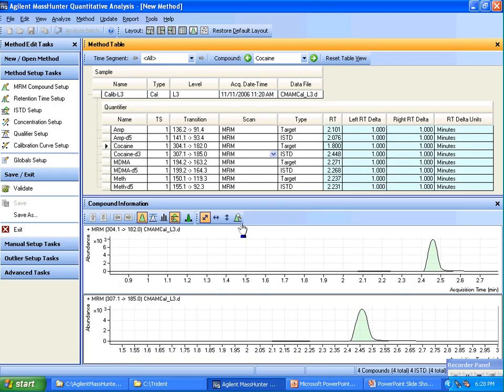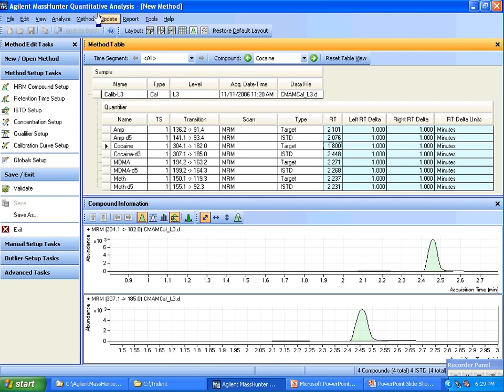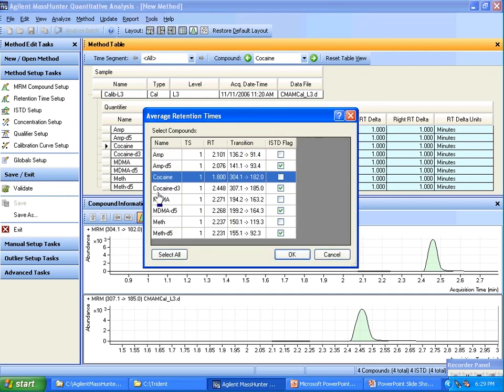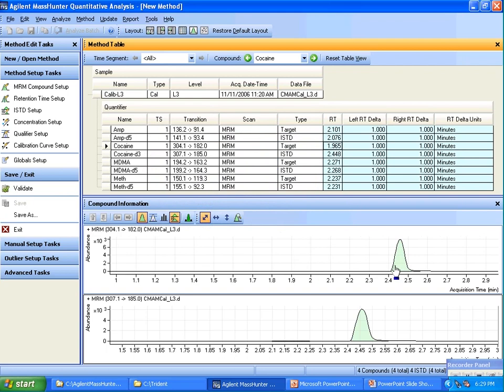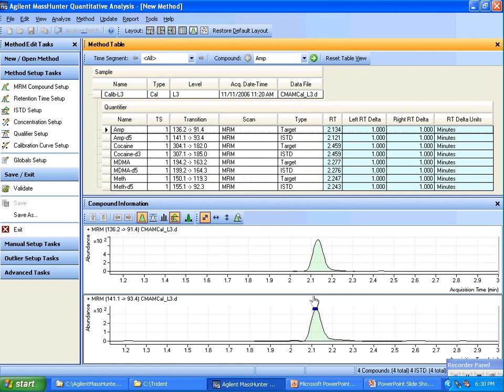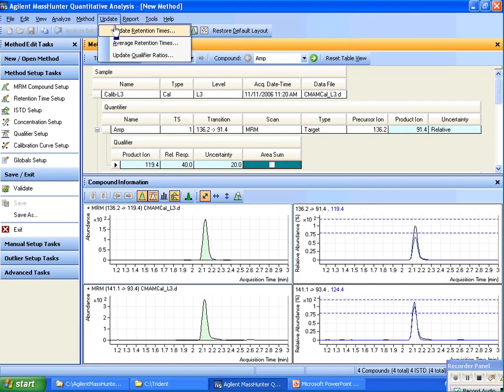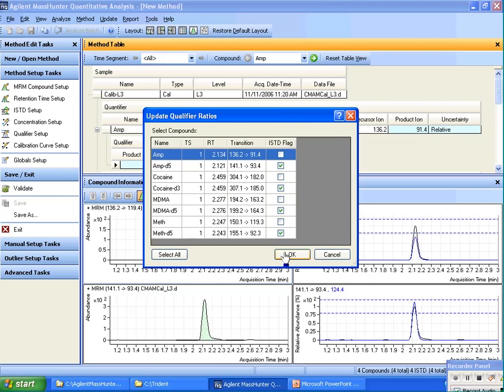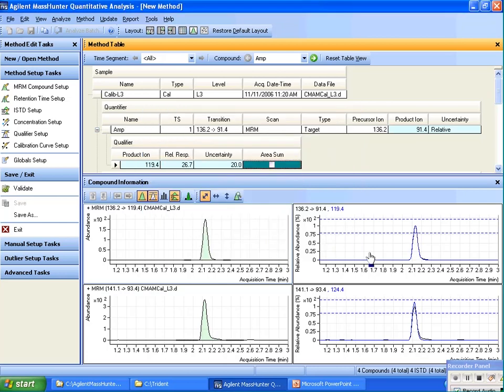Method Editor - Update RT Qualifier Ratio - Starter